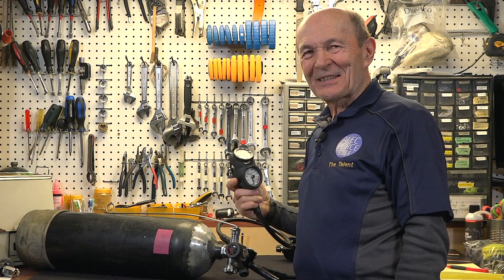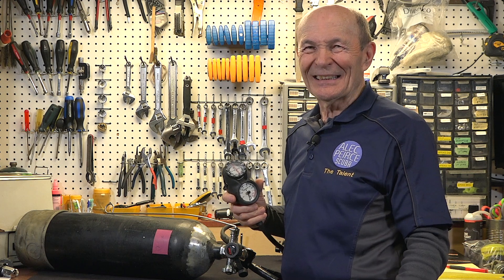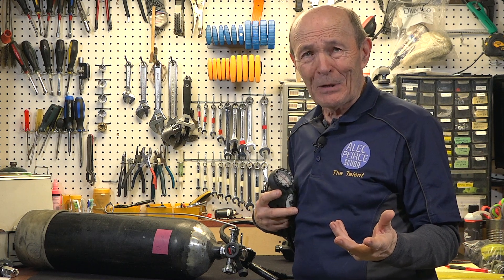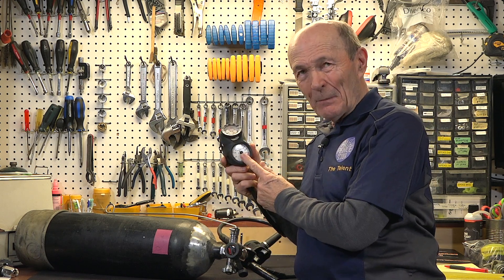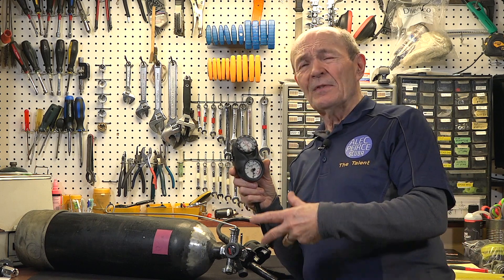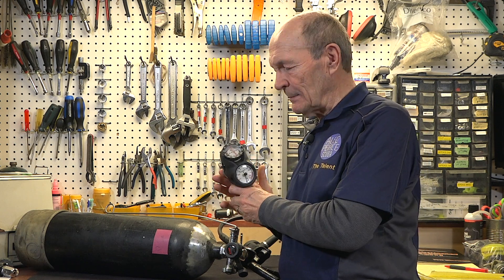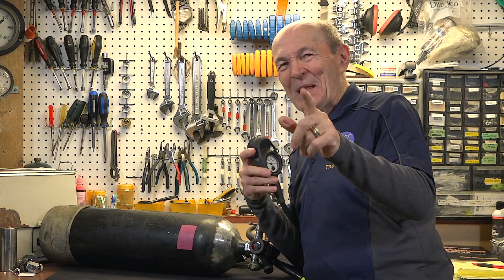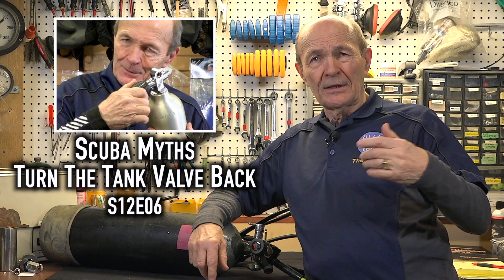SPG Goes Up And Down When Breathing? - Scuba Tech Tips: S15E03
Is it normal for the Submersible Pressure Gauge (SPG) needle to move up and down while breathing?  Alec explains why a bouncing SPG needle is normal and what causes it.